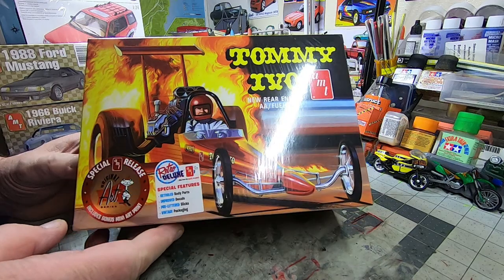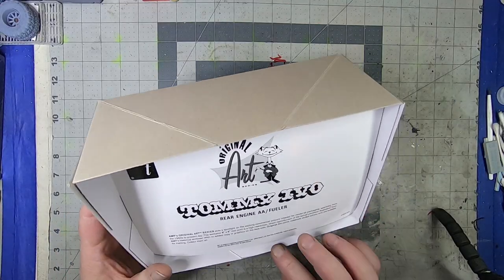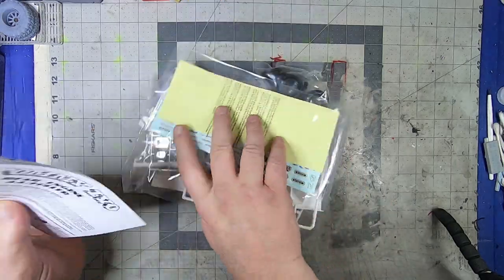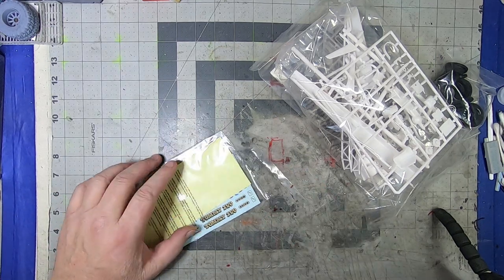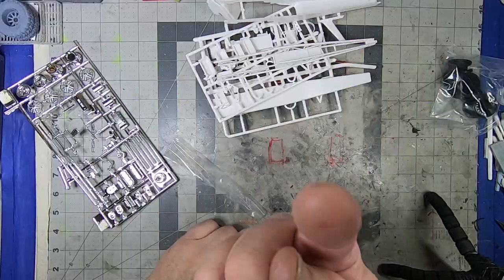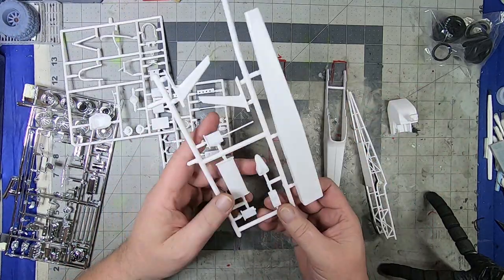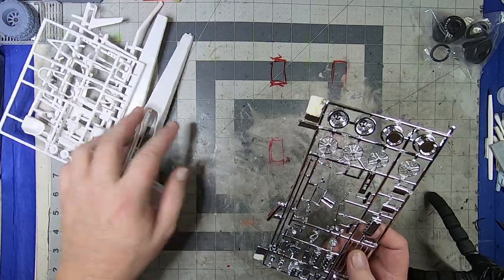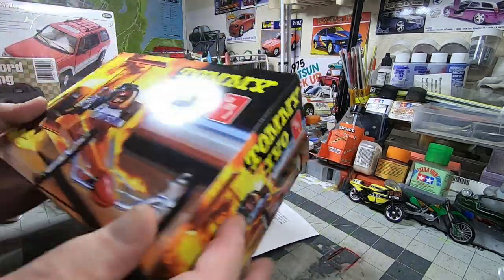AMT Tommy Ivo retool/repop Unbox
AMT Tommy Ivo retool/repop Unbox. even more buddy build material!